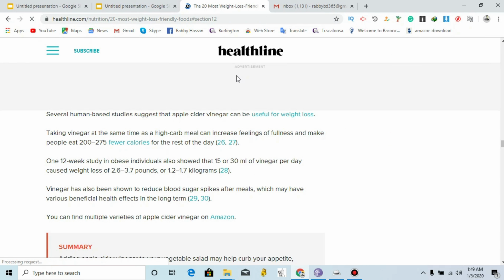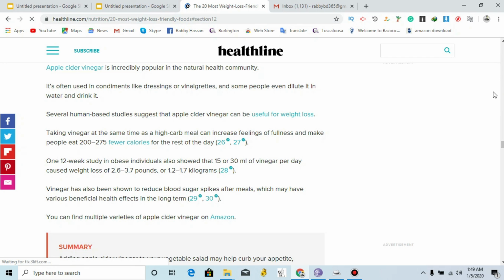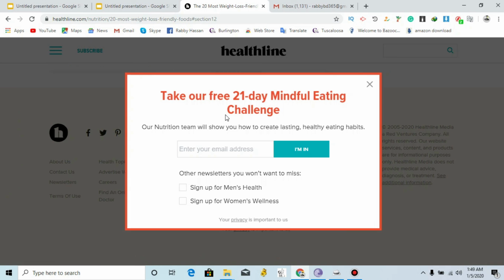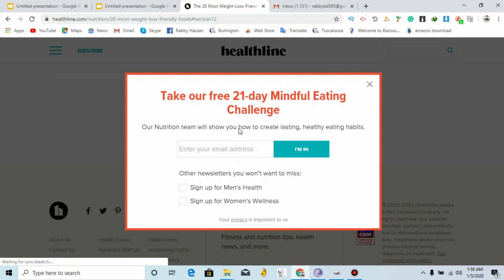how to do email marketing - email marketing | what is email marketing part 2 | online money career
how to do email marketing - email marketing | what is email marketing part 2 | online money career | If you want to work with me & my group with full support then just knock me in skype. Joining fee is $0 with terms & condition
Skype: live:rabbybd365

Email Marketing Tutorial - In this tutorial, we will be focusing on the world of Email Marketing
Let us look into 10 practical and effective email marketing tips that you can apply today to improve your sales numbers Constant Contact also holds a unique series of free webinars on email marketing for beginners Email marketing best practices explained with actionable examples and screenshots
  tutorial, what is email marketing and how does it work, what is email marketing , what is email marketing introduction ( tutorial 01)
How to Grow Your Email List FAST How to Make Money with Email Marketing
Learn how to build an email list fast from scratch ,we're going to break down the best ways (and 100% legal)
 google adwords, google adsense and may other courses related to Digital marketing how to do email marketing in english strategy mailchimp email marketing… How To Do Email Marketing On Shopify · How Do I Create A Hubfot Workflow · What Should A Monthly Marketing Report Include · What Is Mailing In Ms Word

How to do email marketing yourself  Free · Email Marketing Software Best · Email Marketing Brief · How To Do Email Marketing Free · Internet Marketing Business Models And Public Poli
How to Do Email Marketing Step by Step
How To Do Email Marketing With Outlook Image Gallery

If you want to learn how to do email marketing effectively, then understand there is no one thing that will ensure success

Here you will learn How to do email marketing with mailchimp · Email marketing is a kind of marketing with professional emails  Email Marketing - How to do email marketing on fiverr - 23 Million USA Email free Free Email Marketing Tutorial For Beginners in  2020

We've covered the biggest question, what is email marketing
 How to collect mass email address An email marketing campaign is an email sent from a business to one or more customers or prospects What is email marketing and how does it work: In general, email marketing remains one of the cheapest modes of marketing in today's trend
Tag: How to Use Mailchimp For Email Marketing in e
 Are you looking for the best email marketing software email marketing basics.